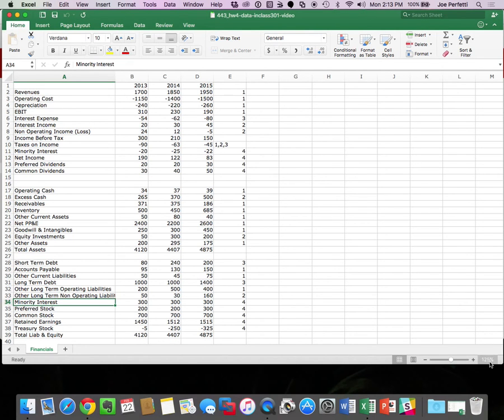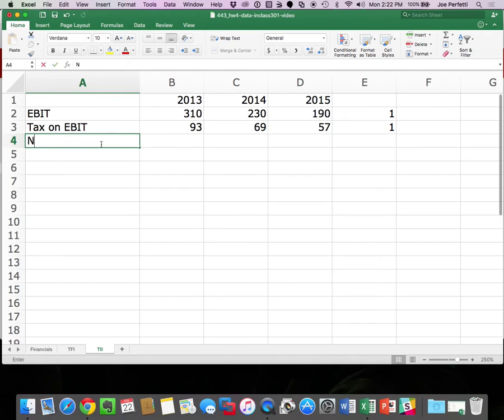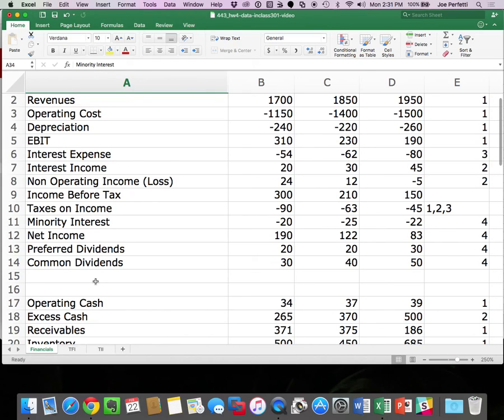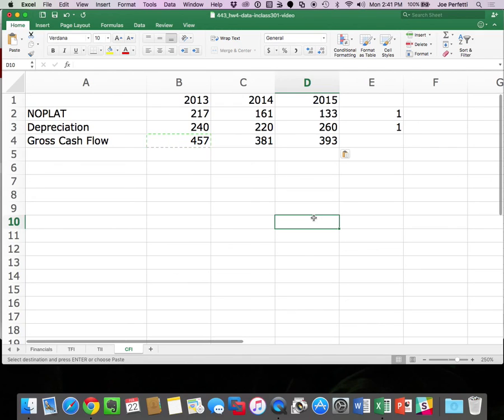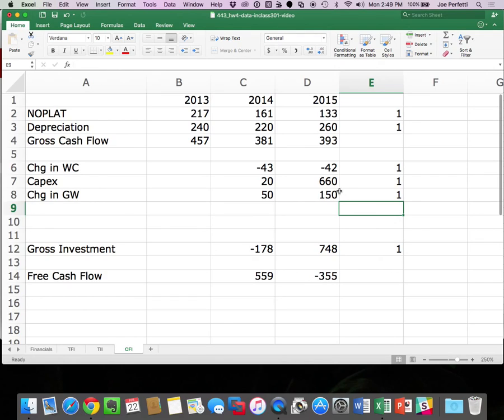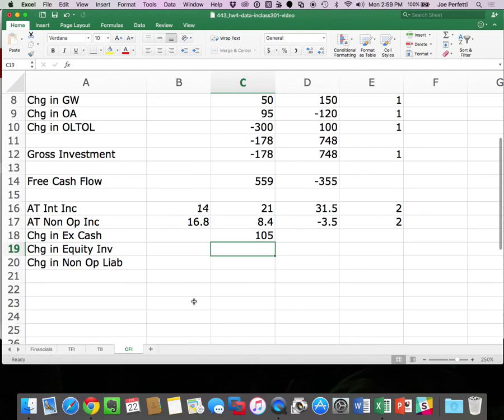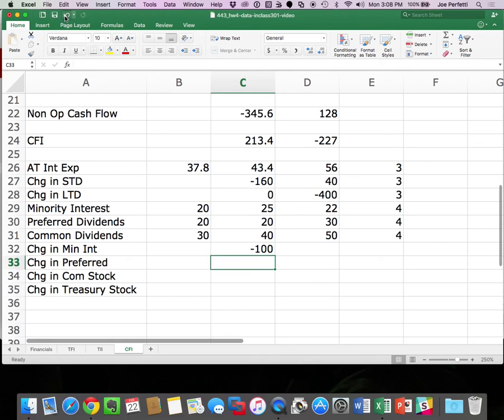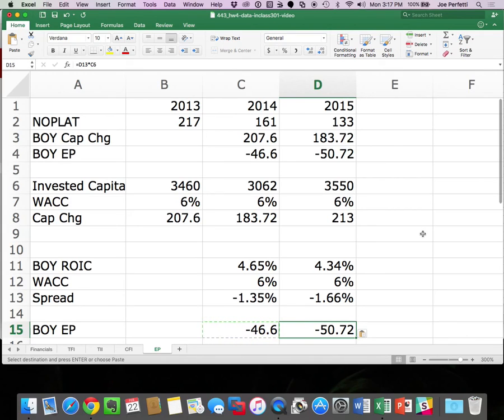Economic Conversion Solution Walkthrough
This video works through the solution to the economic statement conversion homework.